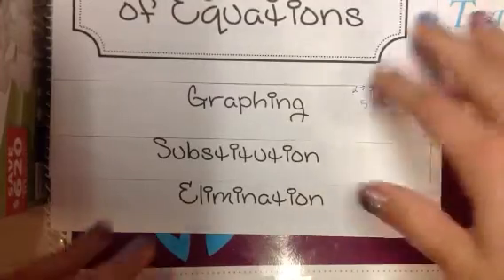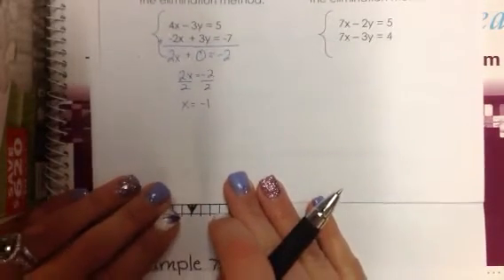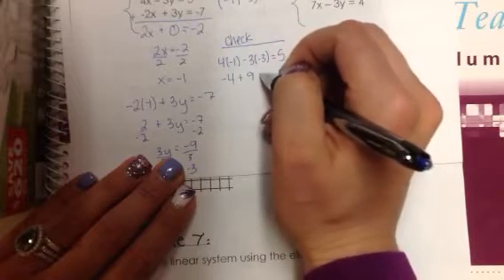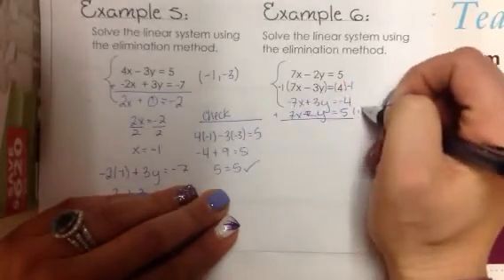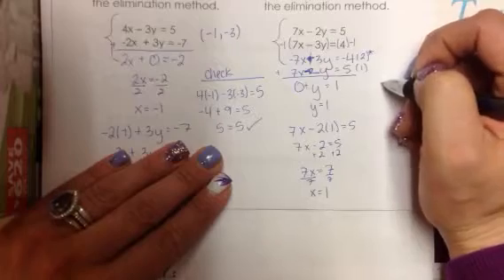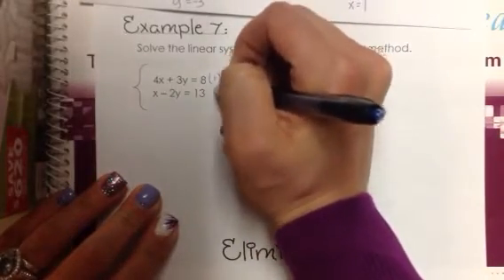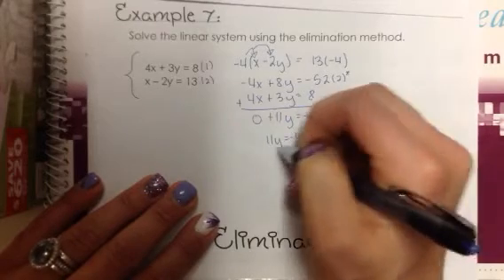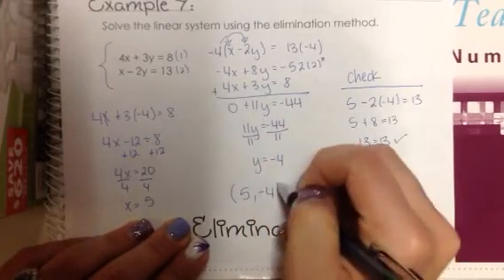Solve by Elimination